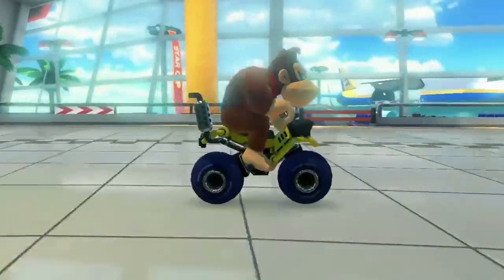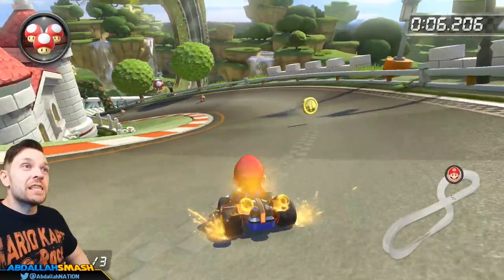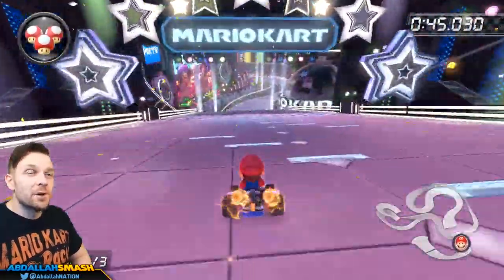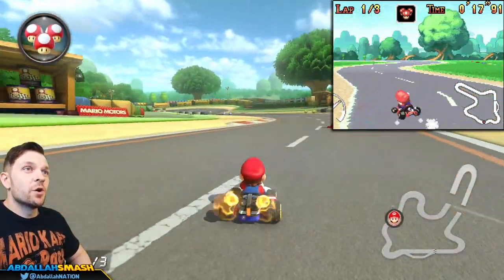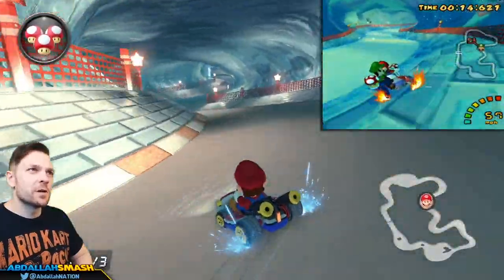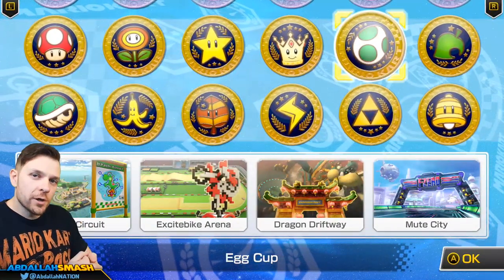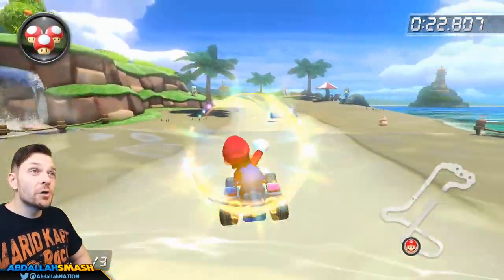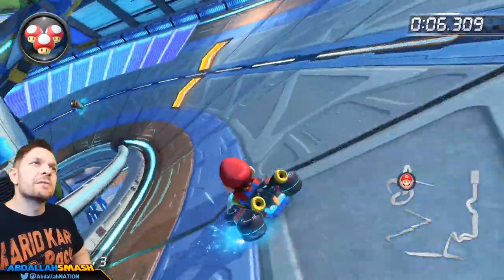Mario Kart 8: ONE LAP IN ALL TRACKS! [WiiU]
In this Mario Kart History Series, Abdallah showcases one lap in all tracks within Mario Kart 7 on Nintendo 3DS, while discussing tips, tricks, and trivia along the way!  Get ready for some high-speed nostalgic fun!

Welcome to the eighth episode of a 10-part series, where Abdallah teaches viewers everything they need to know about the history of Mario Kart 8! In this series, Abdallah will showcase one lap in each of the Mario Kart 8 tracks on Nintendo WiiU, providing tips, tricks, and trivia along the way. Join Abdallah as he navigates through the Mushroom Cup, Flower Cup, Star Cup, and Special Cup, along with all the retro cups too! With his expert knowledge and insight into the game, viewers will learn new techniques and strategies to improve their own Mario Kart gameplay. Don't miss this nostalgic and action-packed journey through one of the most iconic games in history!

00:00 Welcome & Thanks For Subscribing!
03:18 Mario Kart Stadium - Mushroom Cup
04:04 Water Park - Mushroom Cup
04:52 Sweet Sweet Canyon - Mushroom Cup
05:42 Thwomp Ruins - Mushroom Cup
06:39 Mario Circuit - Flower Cup
07:30 Toad Harbor - Flower Cup
08:26 Twisted Mansion - Flower Cup
09:24 Shy Guy Falls - Flower Cup
10:19 Sunshine Airport - Star Cup
11:13 Dolphin Shoals - Star Cup
12:06 Electrodome - Star Cup
13:01 Mount Wario - Star Cup
15:20 Cloudtop Cruise - Special Cup
16:14 Bone-Dry Dunes - Special Cup
17:06 Bowser's Castle - Special Cup
18:02 Rainbow Road - Special Cup
19:10 Wii Moo Moo Meadows - Shell Cup
19:21 GBA Mario Circuit - Shell Cup
20:34 DS Cheep Cheep Beach - Shell Cup
21:24 N64 Toads Turnpike - Shell Cup
22:22 GCN Dry Dry Desert - Banana Cup
23:18 SNES Donut Plains 3 - Banana Cup
24:00 N64 Royal Raceway - Banana Cup
24:52 3DS DK Jungle - Banana Cup
25:56 DS Wario Stadium - Leaf Cup
26:46 GCN Sherbet Land - Leaf Cup
27:40 3DS Music Park - Leaf Cup
28:33 N64 Yoshi Valley - Leaf Cup
29:37 DS Tick-Tock Clock - Lighning Cup
30:28 3DS Piranha Plant Slide - Lightning Cup
31:23 Wii Grumble Volcano - Lighning Cup
32:17 N64 Rainbow Road - Lightning Cup
34:21 GCN Yoshi Circuit - Egg Cup
35:13 Excitebike Arena - Egg Cup
36:02 Dragon Driftway - Egg Cup
36:52 Mute City - Egg Cup
37:57 GCN Baby Park - Crossing Cup
38:39 GBA Cheese Land - Crossing Cup
39:29 Wild Woods - Crossing Cup
40:18 Animal Crossing - Crossing Cup
41:20 Wii Wario's Gold Mine - Triforce Cup
42:16 SNES Rainbow Road - Triforce Cup
42:56 Ice Ice Outpost - Triforce Cup
43:48 Hyrule Circuit - Triforce Cup
44:50 3DS Neo Bowser City - Bell Cup
45:42 GBA Ribbon Road - Bell Cup
46:34 Super Bell Subway - Bell Cup
47:23 Big Blue - Bell Cup
49:16 Thanks For Watching! 👍 If You Enjoyed It!